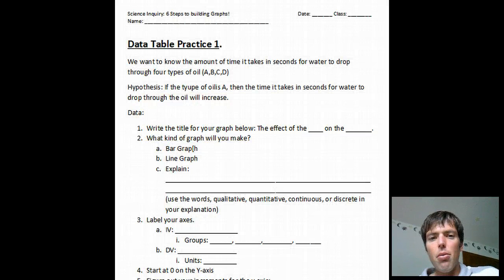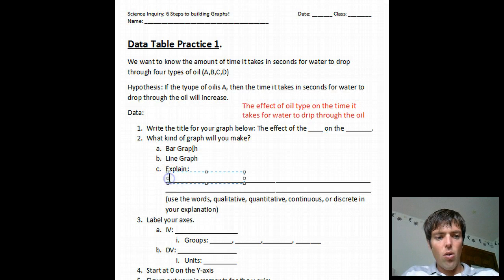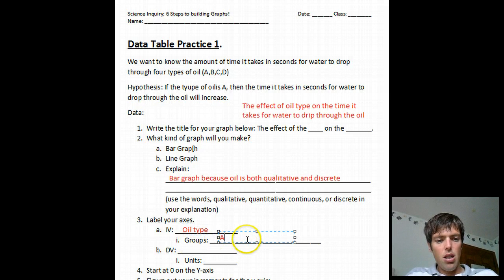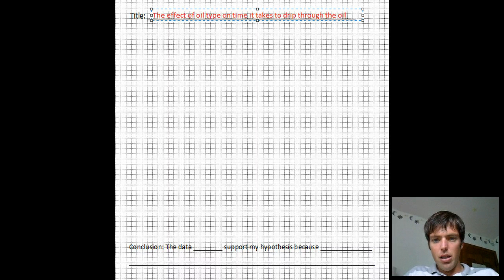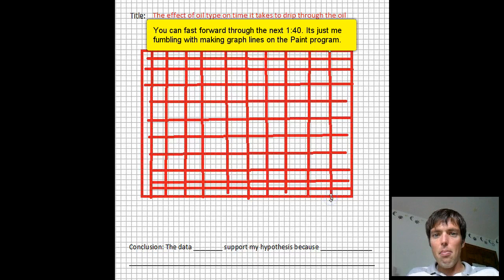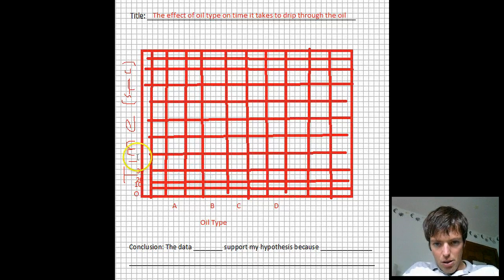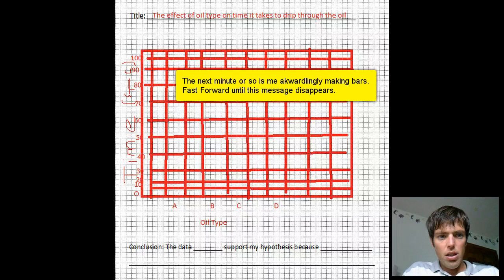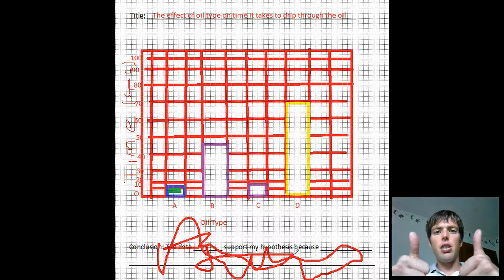6 Steps to Building Graphs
Mr. Mabrey's students should fill out their 6 Steps to Building Graphs packet as they watch this video.